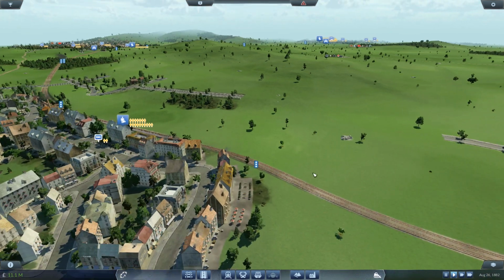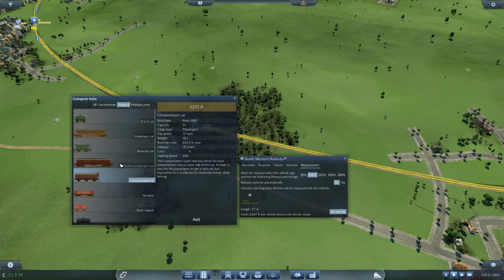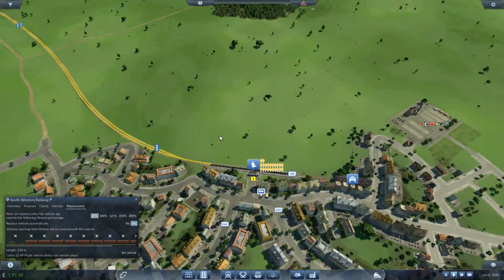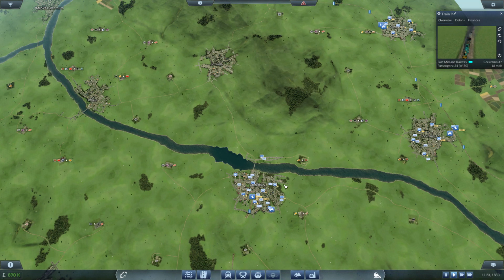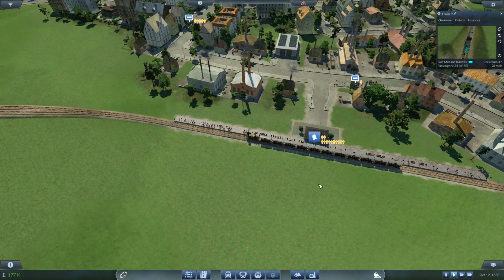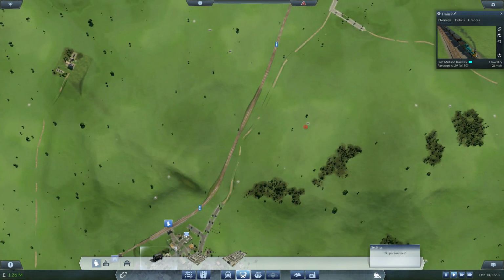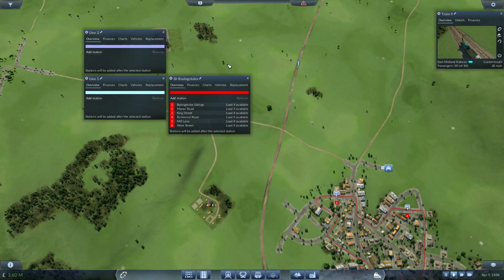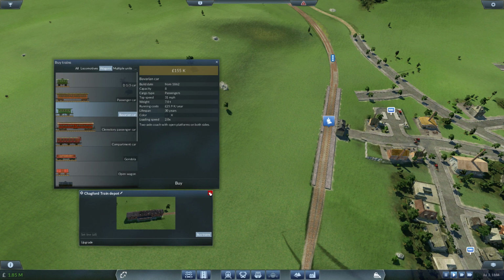Transport Fever Gameplay | Upgrades + Central Railway | Episode 15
I think the South Western Railway is due for some much needed new trains! As well as that, we get the Central Line up and running in this episode of Transport Fever!